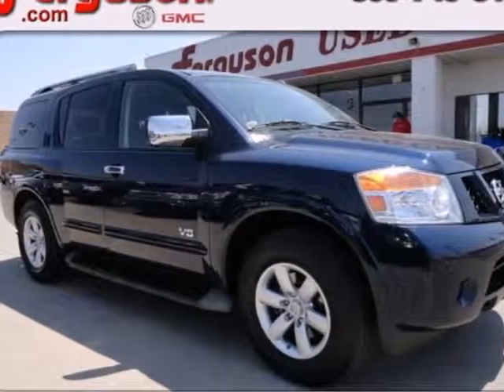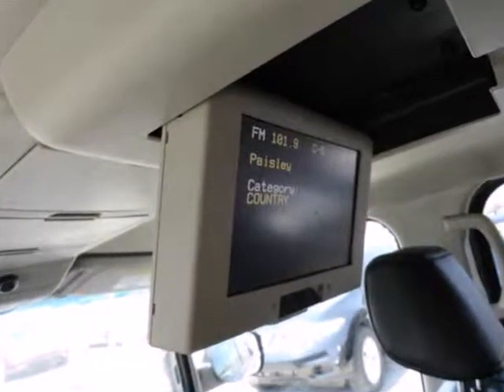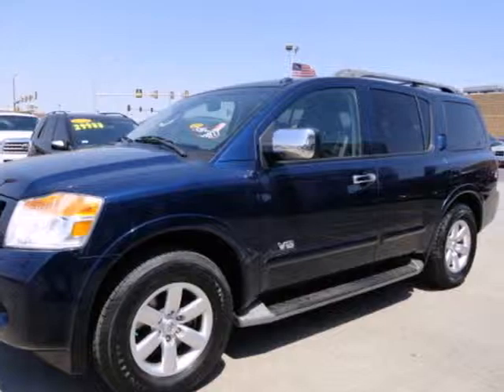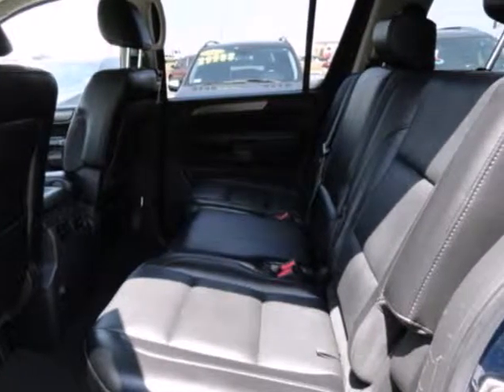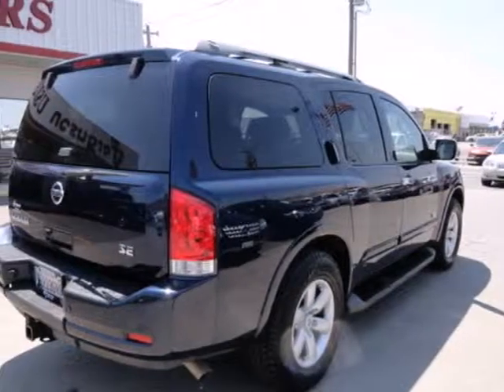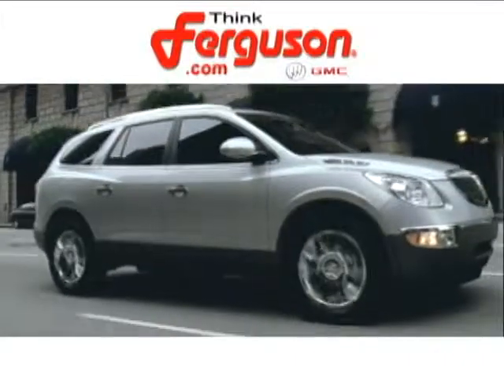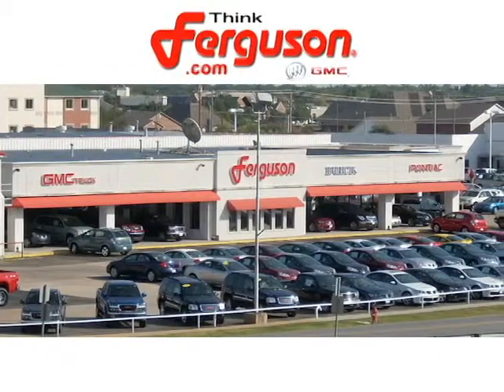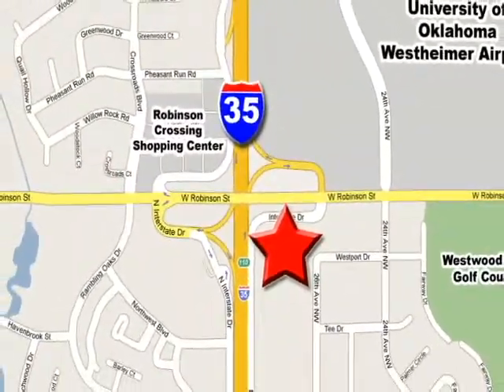2008 Nissan Armada G5402A in Norman Oklahoma City, OK SOLD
SOLD - If you are looking for real value on a great used car, Ferguson Buick GMC invites you to come in and test drive this 2008 Nissan Armada, stock# G5402A. We are conveniently located near Norman Oklahoma City, OK and known for our great selection, reliability and quality. Come take a look at this 2008 Nissan Armada today.

1015 North Interstate Drive
Norman Oklahoma City OK, 73069